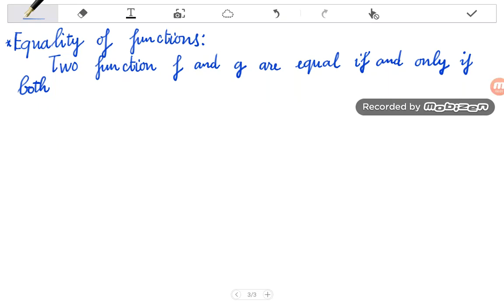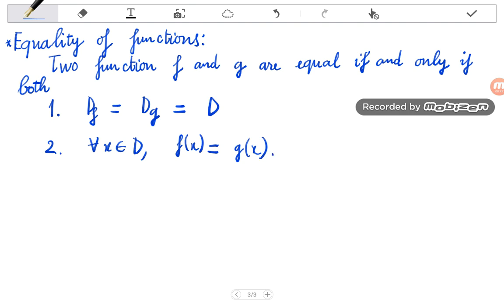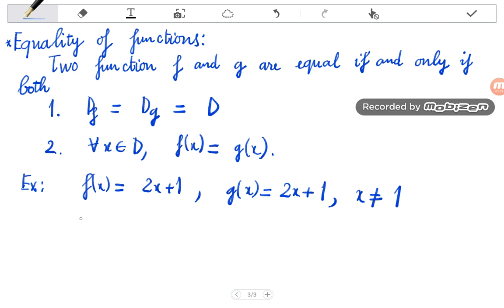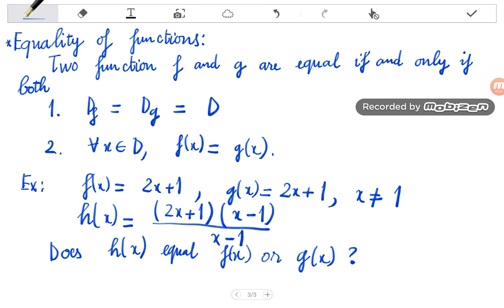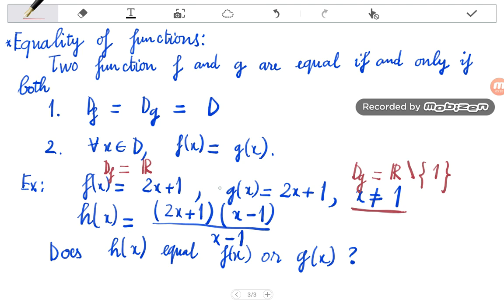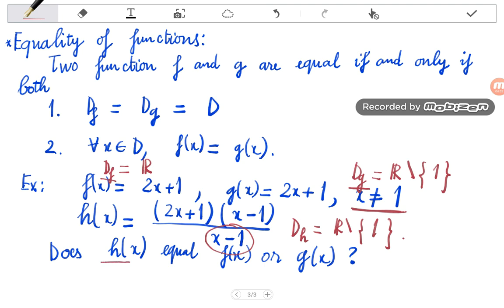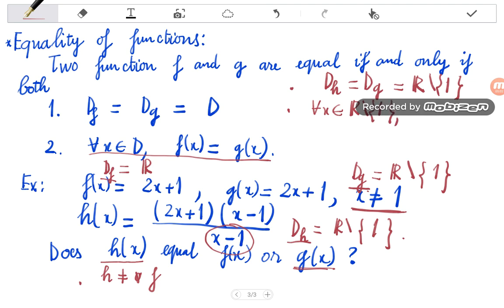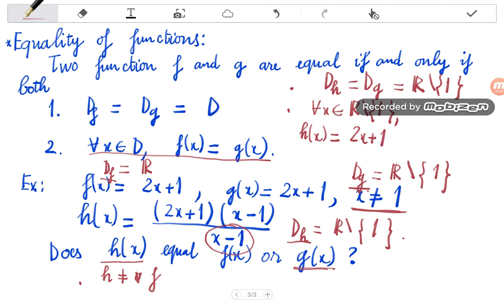Equality of functions